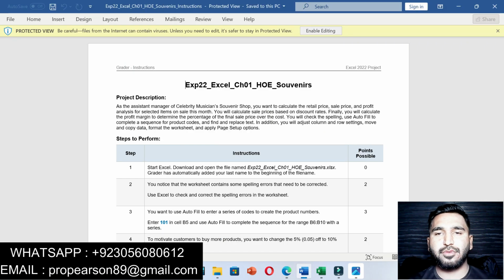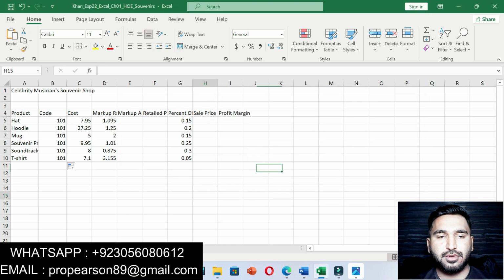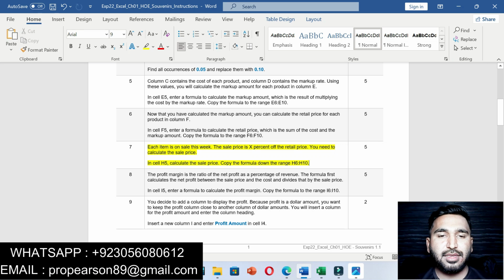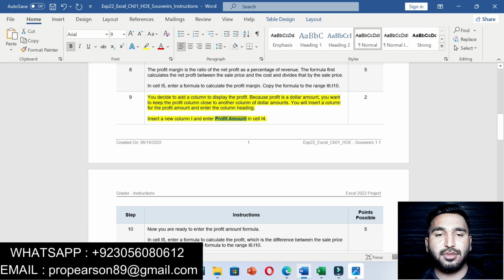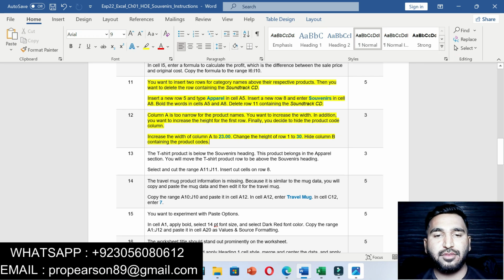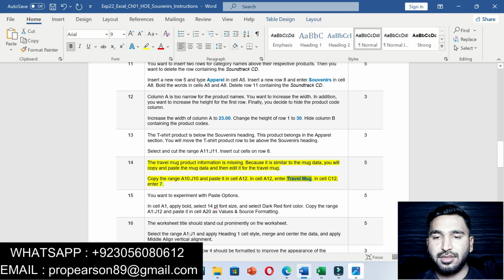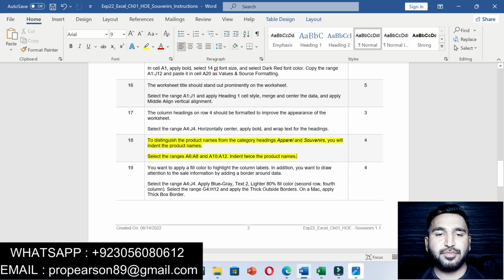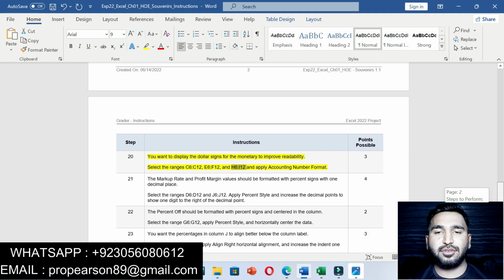Exp22_Excel_Ch01_HOE_Souvenirs | Chapter 01_HOE_Souvenirs | Excel HOE Souvenirs/complete all steps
Exp19_Access_Ch04_ML1 - Hotel Chain 1.0
Exp19_Access_Ch04_Cap - Foodies Forms and Reports 1.2

Word Module 8 SAM Project 1b